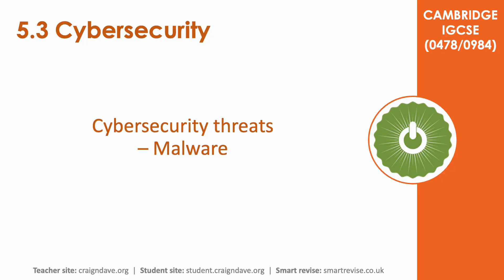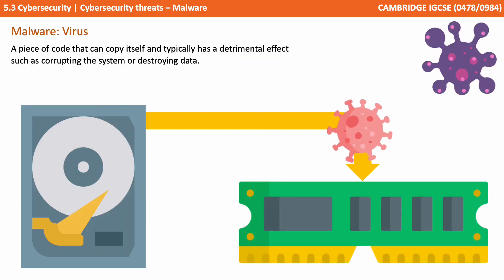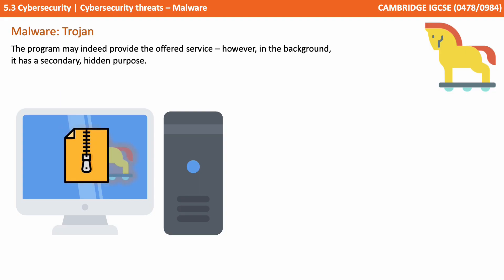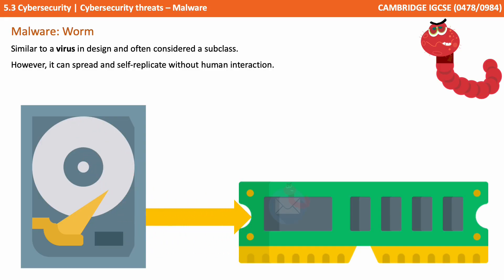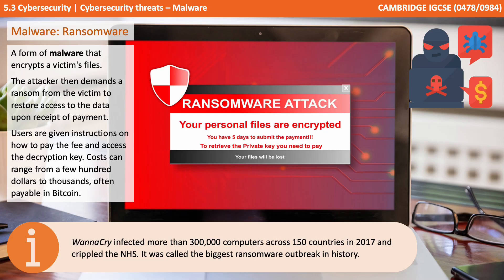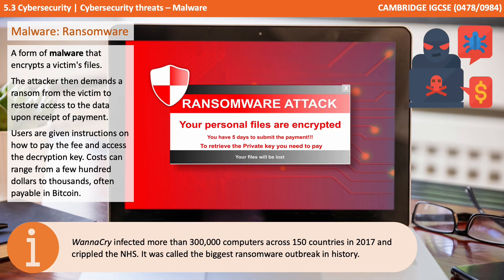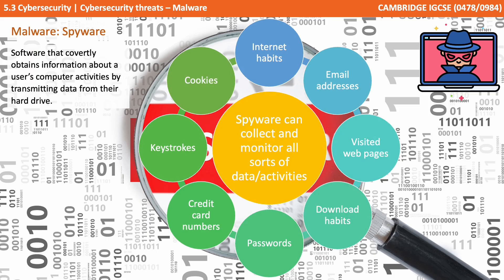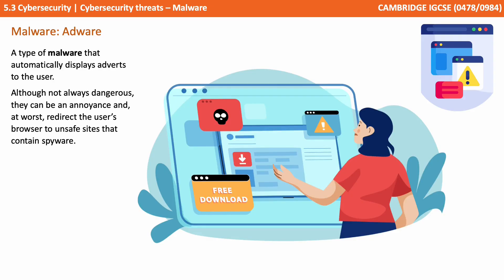64. CAMBRIDGE IGCSE (0478-0984) 5.3 Cybersecurity threats - Malware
00:00 Cybersecurity threats - Malware
00:07 Intro
00:12 Malware
00:31 Virus
00:42 Trojan
01:16 Worm
01:51 Ransomware
02:34 Spyware
03:02 Adware
03:23 Summary
03:29 Outro